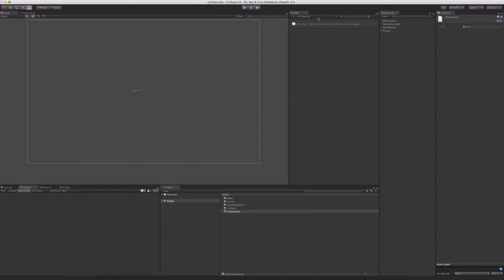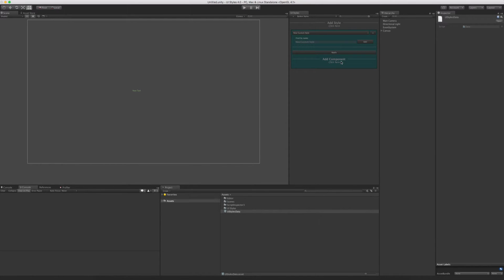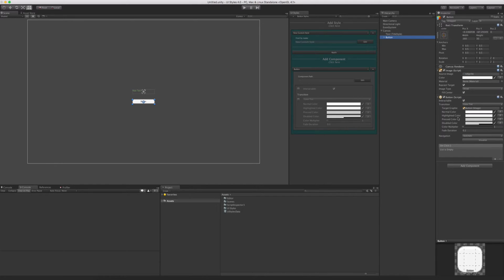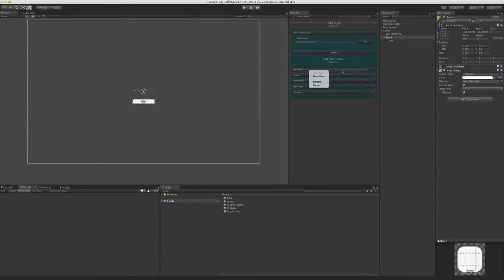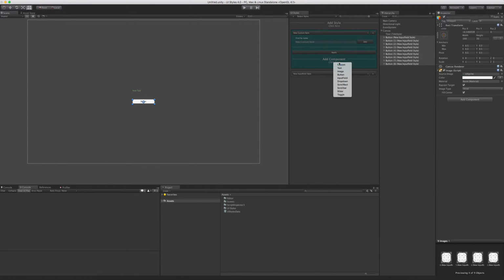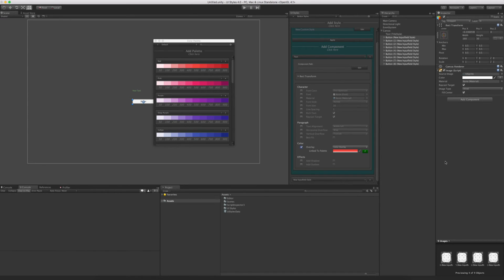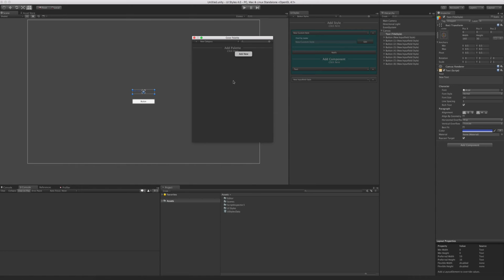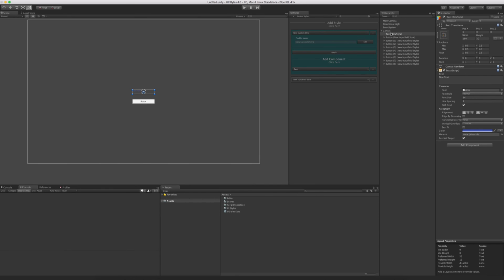UI Styles 4 0 Quick Look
UI Styles has changed a lot in the last year, i have been listening to all your feedback and gradually adding features but we have now come to the point where it needed rebuilding so UI Styles has now been rebuilt from the ground up, its now a lot tidier code my end and a lot more user-friendly for the users, we can also add support for runtime witch will be coming soon we have removed groups and saving to files and completely changed the color palette, check out the new feel in the video and let me know your thoughts.